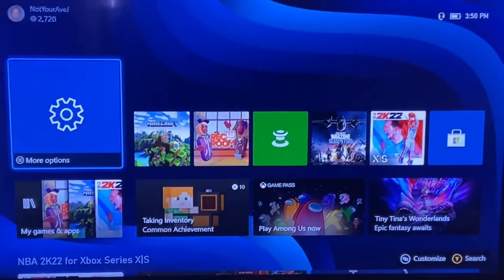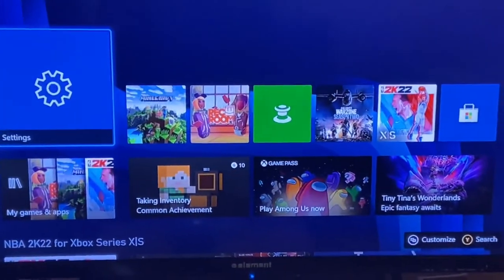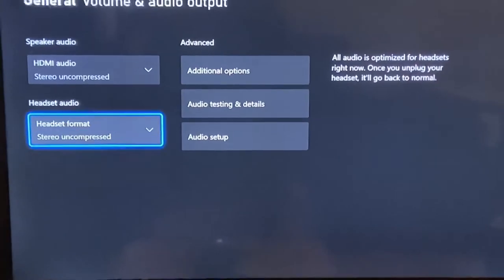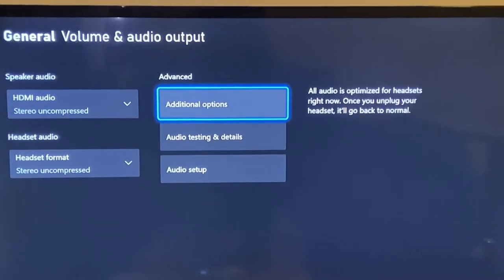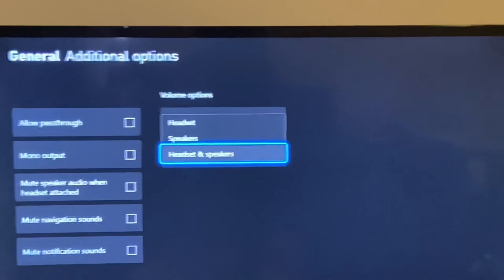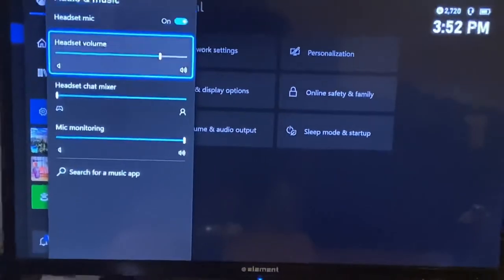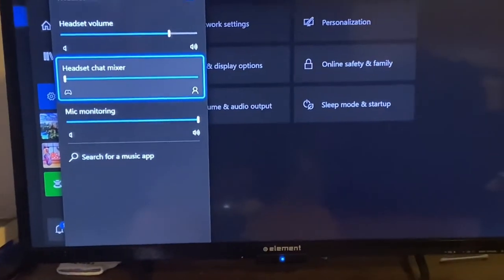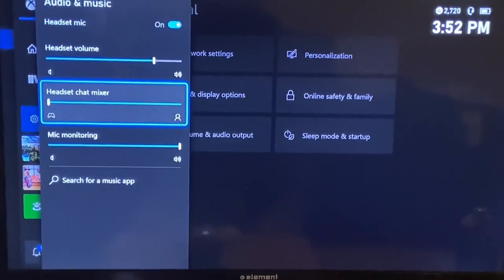How to get sound in your headset “Xbox Series S or X”